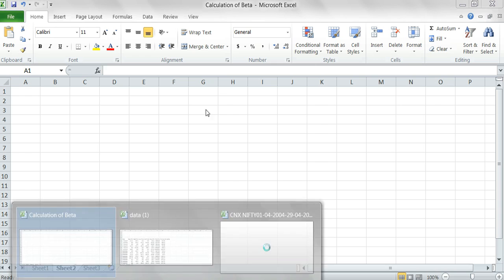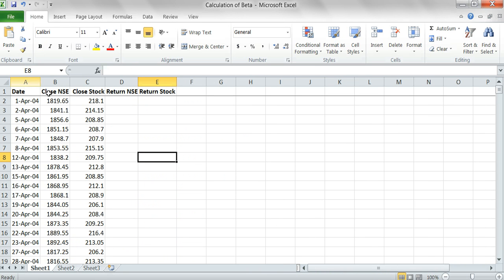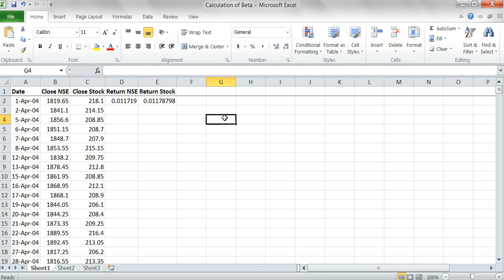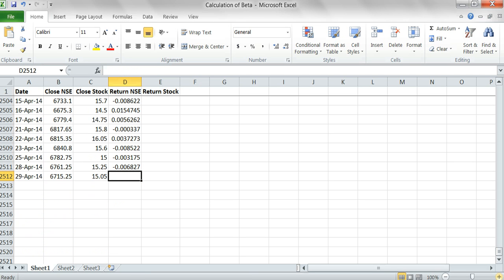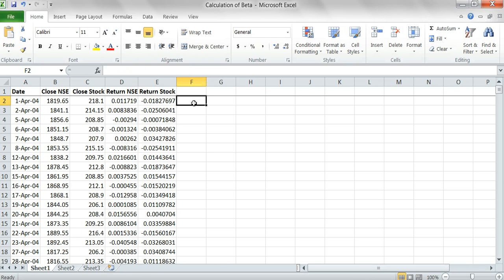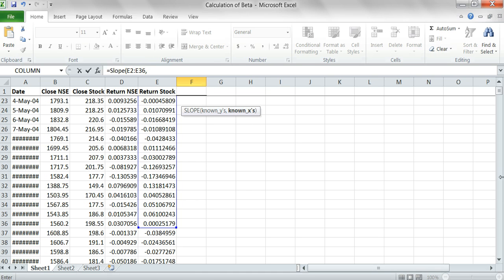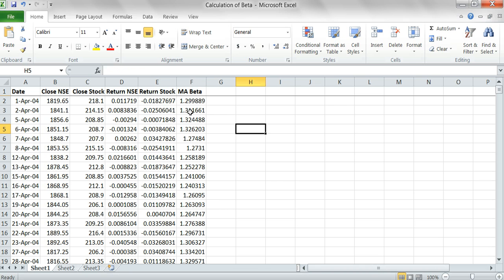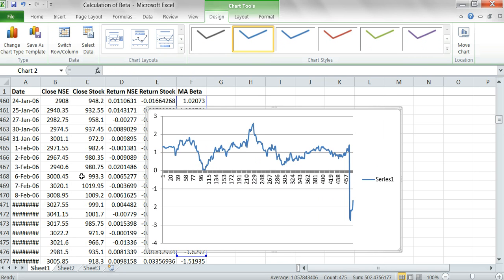How to Calculate Beta?